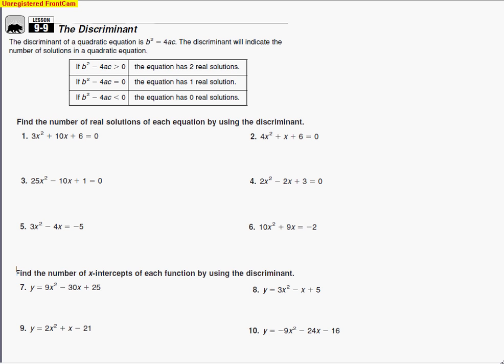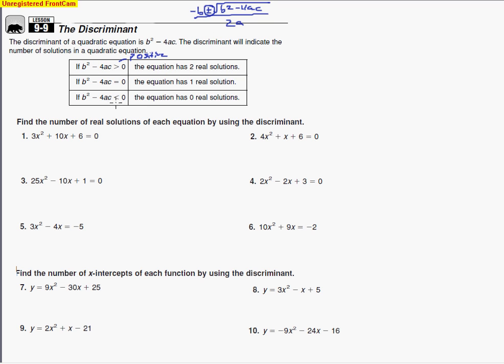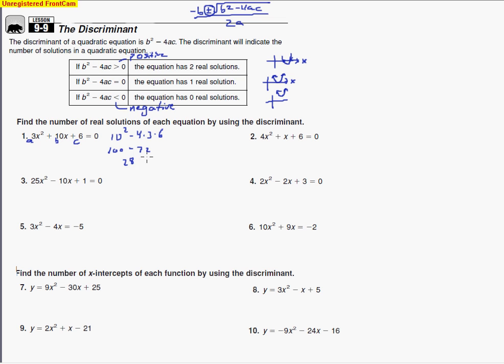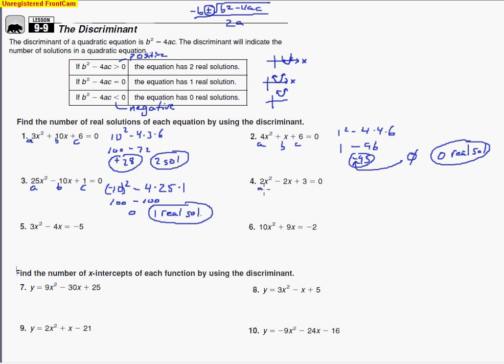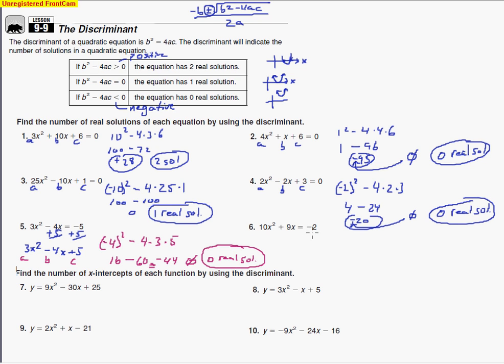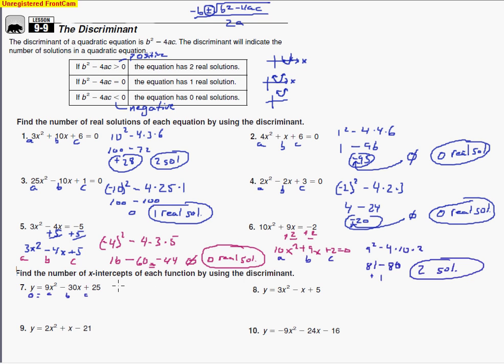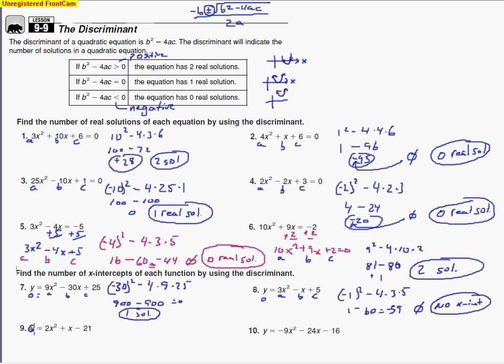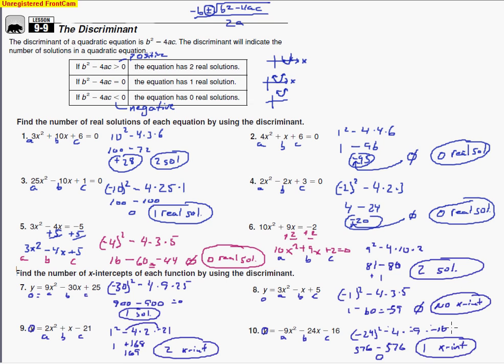Algebra A Day 111 Using the discriminant to find the number of solutions 9 9